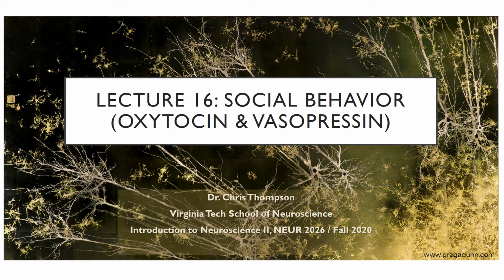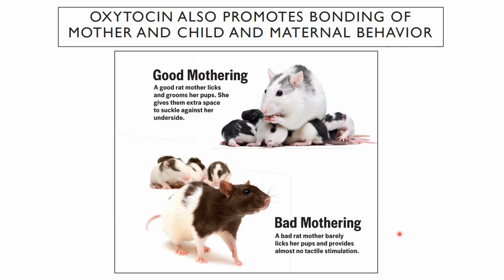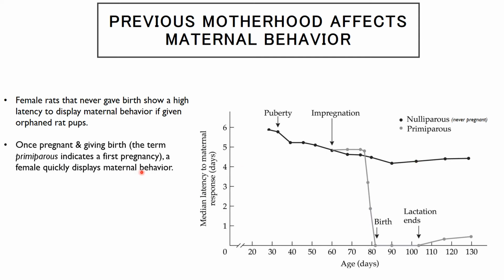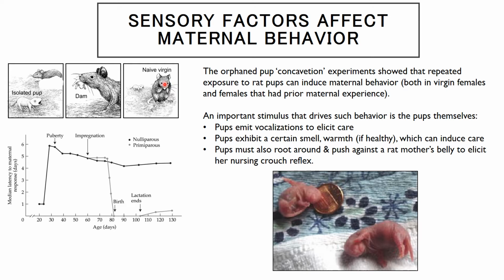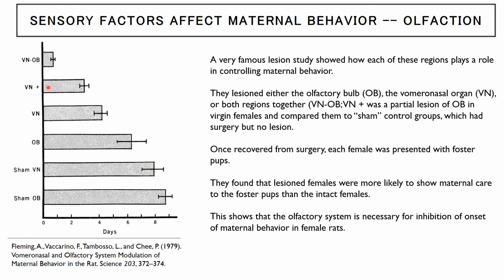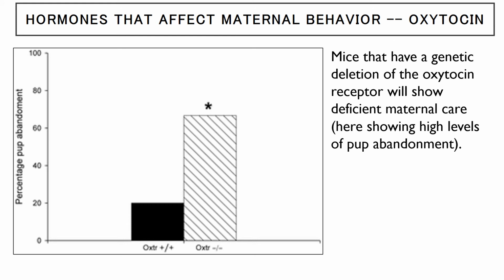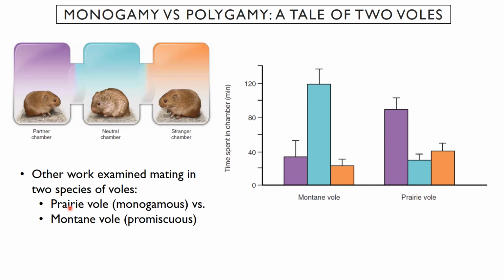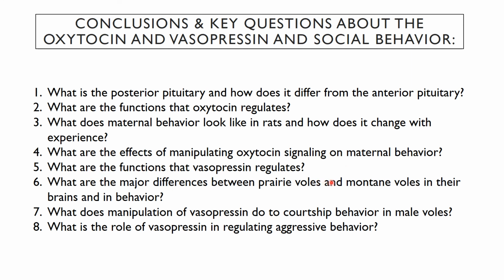Introduction to Neuroscience 2: Lecture 16: social behavior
In this lecture, we learn about how that brain controls social behavior, with most of the focus on maternal behavior. I discuss the back half of the pituitary gland, the neurohypophysis, which releases oxytocin and vasopressin. Oxytocin is generally known as the "love" hormone, but the most of the experiments about oxytocin so far have shown that it plays a major role in initiating maternal behavior. We then go on to learn about other factors that affect maternal behavior, such as sensory stimulation and prior experience.Then we switch tracks and talk about vasopressin, which plays an important role in pair bonding in male voles and also appears to regulate aggression in several species.